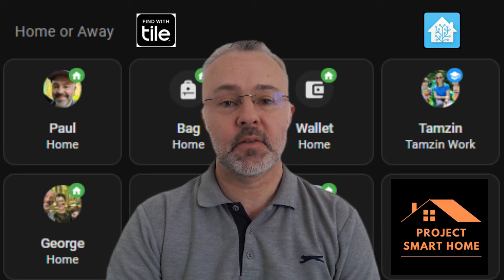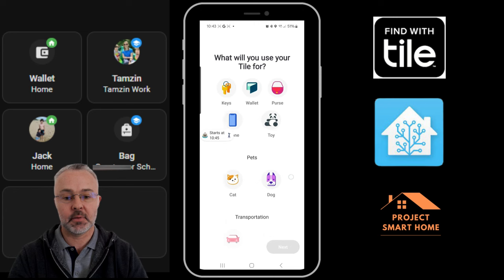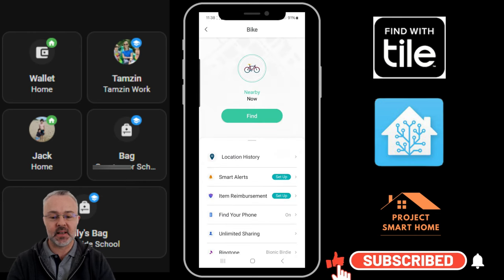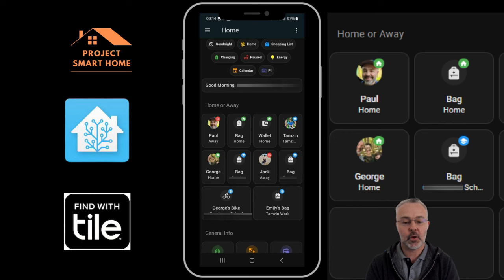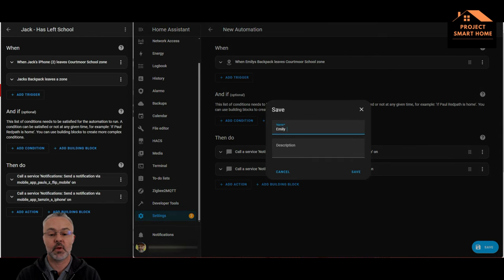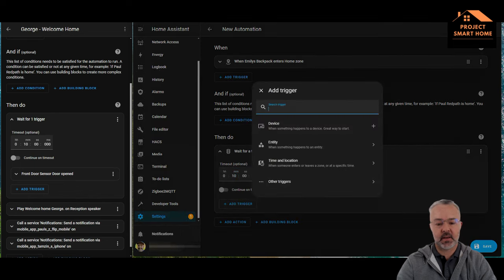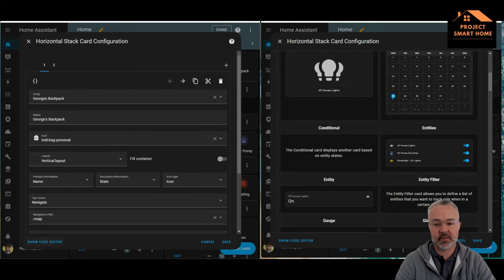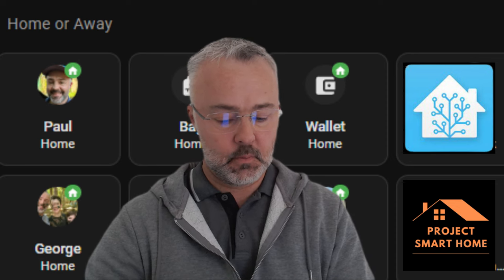Use Tile Tracker and Home Assistant to locate your kids and things.....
Over the last couple of years my kids have started walking to school on their own, so I wanted a way of knowing when they arrived at school and when they got home.  I'm using Tile Tracker and Home Assistant to do this.  Watch this video to learn how you get get notified of locations of your kids and also help on finding keys, wallets etc around your house.

🎥  VIDEO CHAPTERS:
00:00 - Intro
00:24 - Video Overview
02:07 - Whats in the box (the Tile products that I use)
03:27 - How to add Tile devices to the Tile App
09:22 - Home Assistant Integration with Tile
11:32 - Home Assistant Notifications using Tile device
13:17 - Notifications for when kids have left school
16:30 - Welcome Home Notifications
21:56 - Adding Home and Away Icons to Home Assistant Dashboard
25:59 - Summary and thanks.